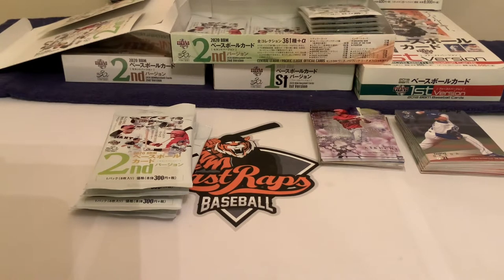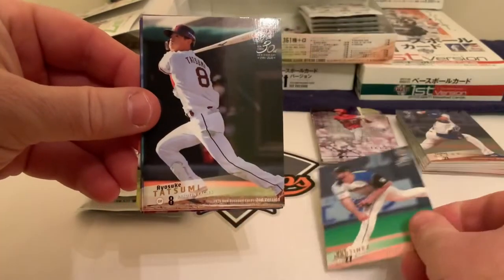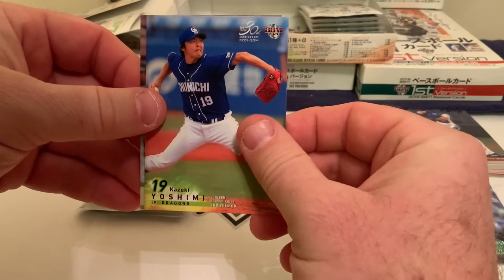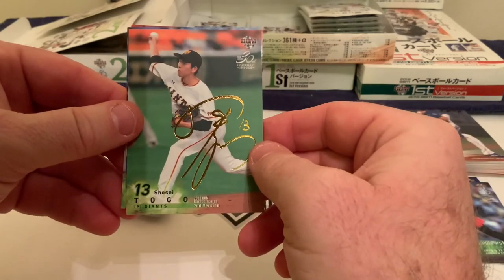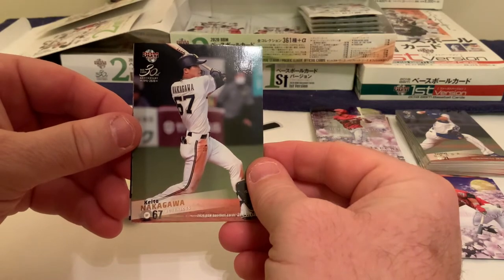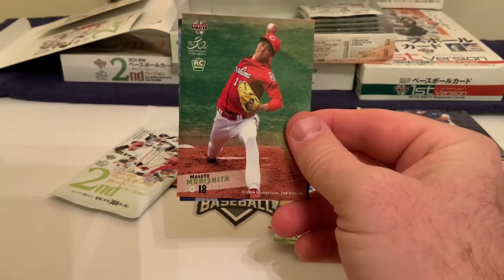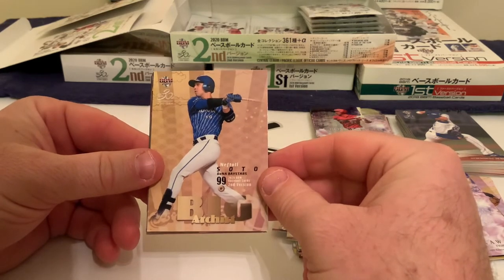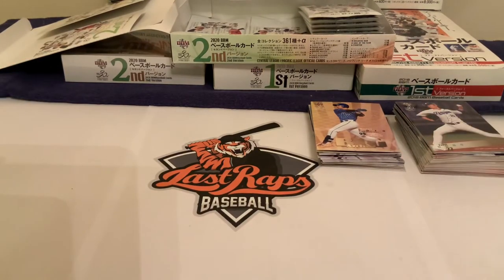2020 Baseball Magazine BBM: Version 2 Break #2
This week we are changing stride and cracking a box of Baseball Magazine, known as BBM for short, Version 2.  We will open a quarter of a box each day, but today we went overtime and cracked an extra pack.  This is the flagship set for BBM and there are a lot of cool inserts including the Cross Blossom set!!

Let us know what you think of the break!!